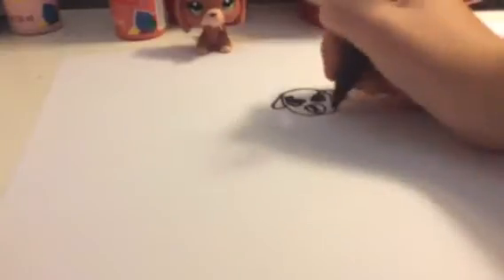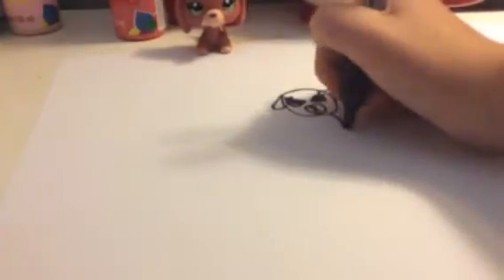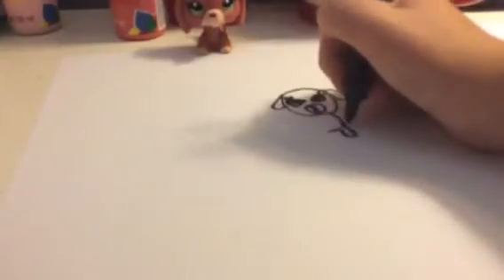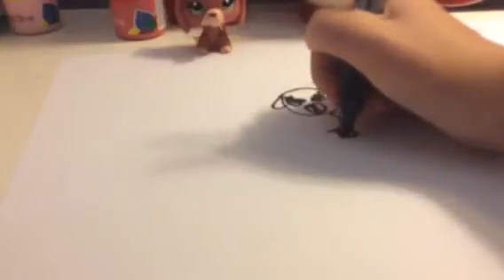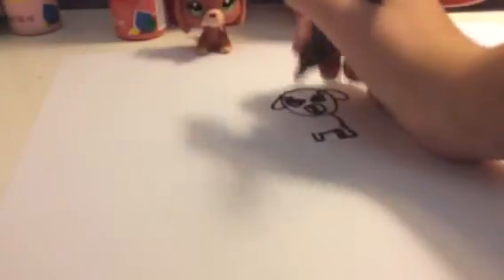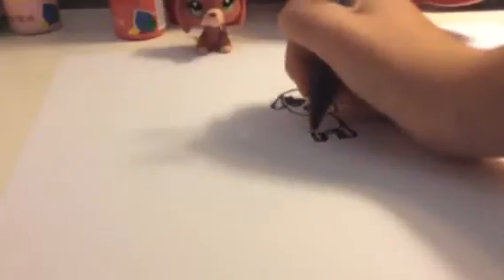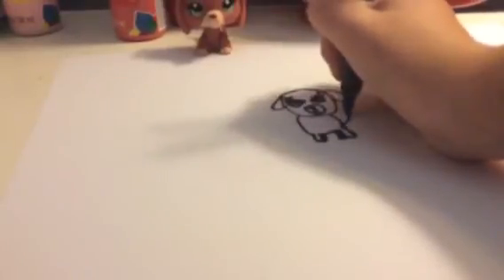Draw that LPS challenge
It looks sorta weird!